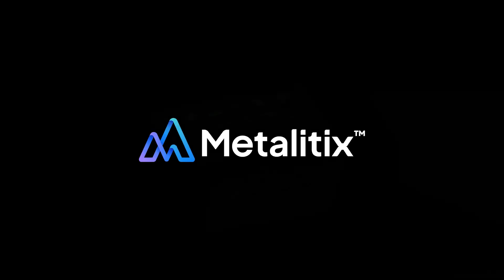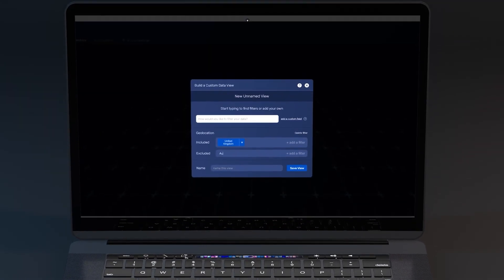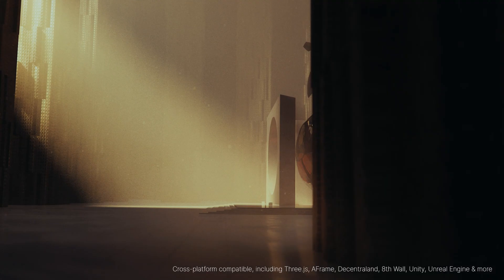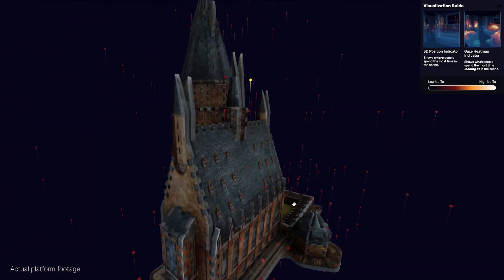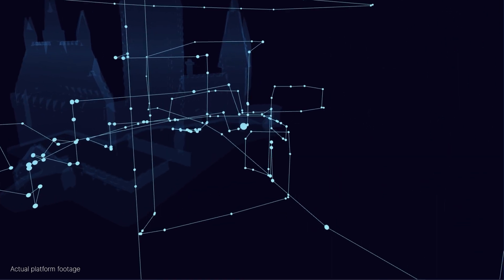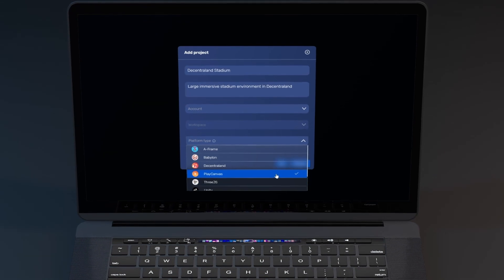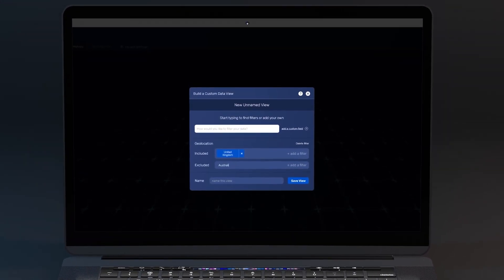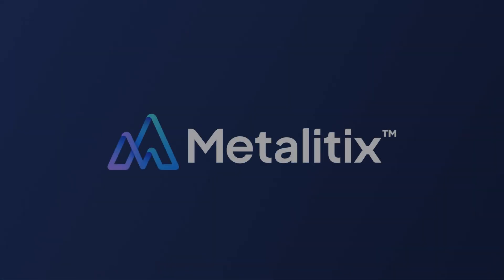Metalitix™ - Spatial Analytics for the Metaverse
Metalitix™ provides a detailed understanding of user behaviour & engagement within 3D and immersive environments

3D Heatmaps - Visualise aggregated user behaviour within 3D environments, including all user interactions

Journey Explorer - Track individual user journeys through your 3D environments - see what they see

Intelligent Dashboard - Access your own analytics dashboard for user behaviour & engagement insights

Leverage our toolkit to easily add spatial analytics to your XR project. Metalitix™ is compatible across a wide range of 3D and immersive development platforms including Three.js, AFrame, Decentraland, 8th Wall, Unity, Unreal Engine & more.